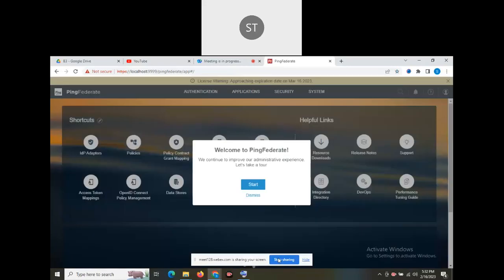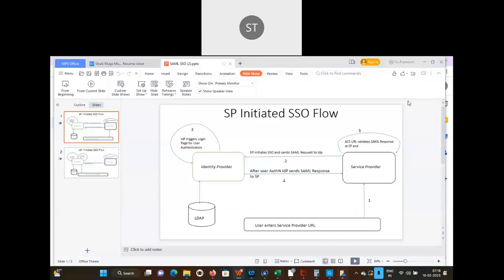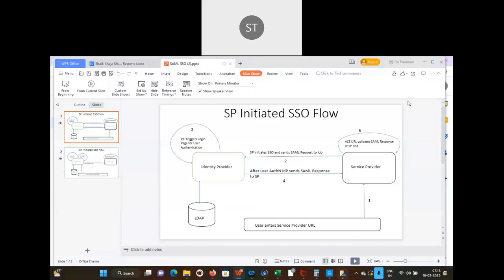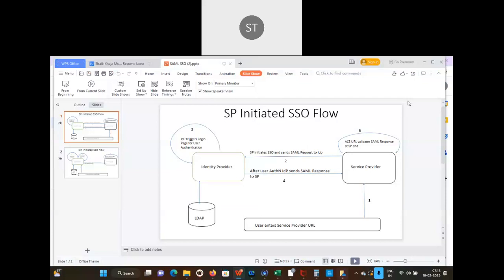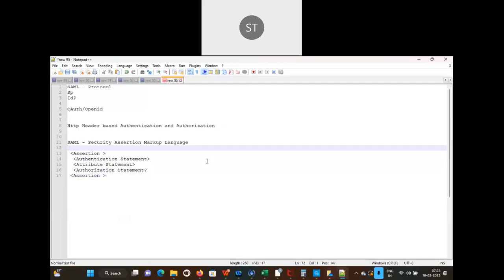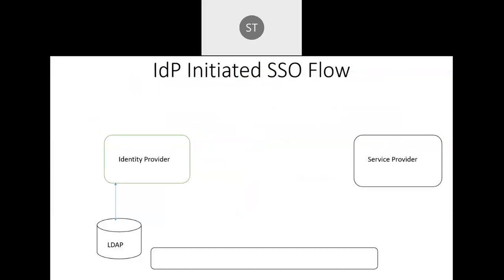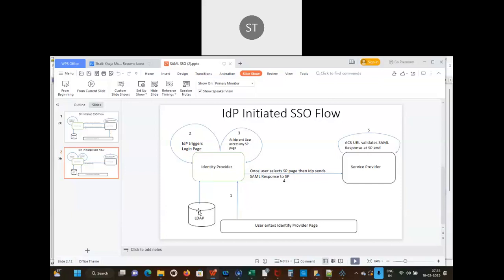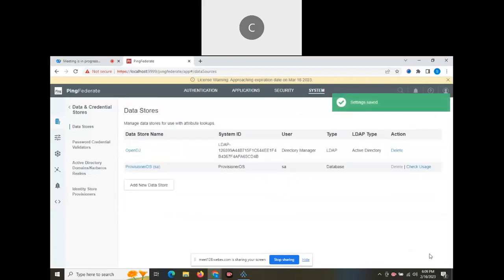Day 6 PF